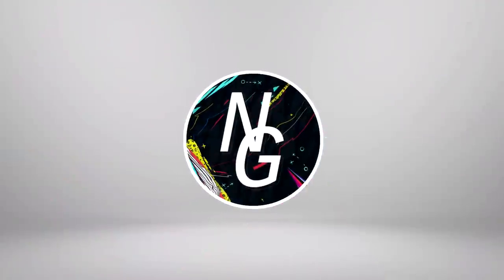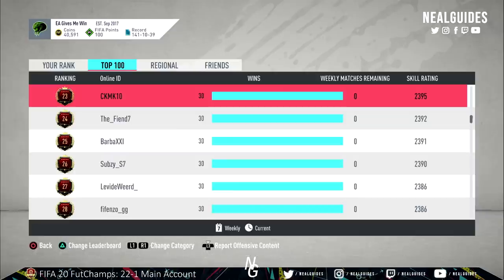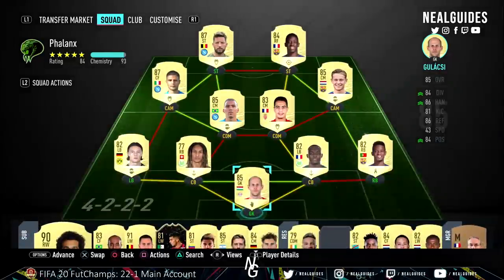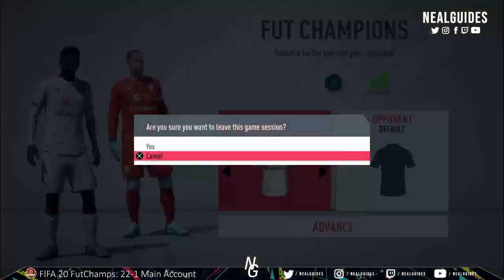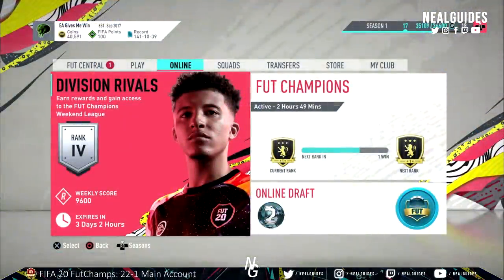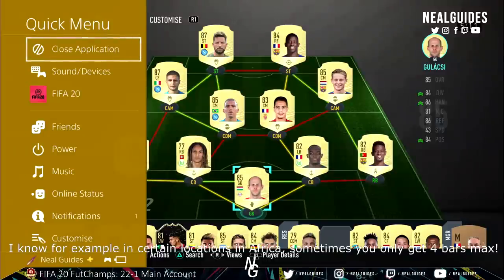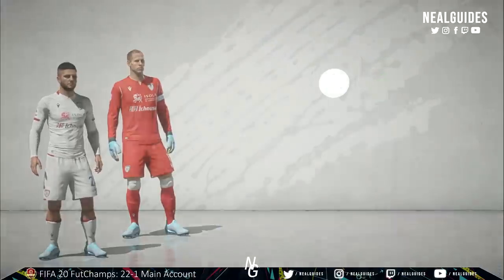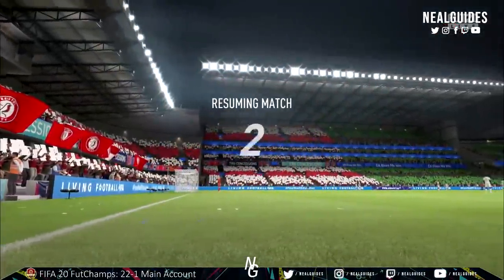FIFA 20 - Easier Games & Win More via HOME games (how-to) in FutChampions - FIFA 20 Ultimate Team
FIFA 20 - How to figure out if you are playing home games? FIFA 20 Home game method, how to know if you are playing home (as a host) or away? How to reduce delay/lagg? All in this video chaps!

Shoutout to Kenan real OG!
I will explain how playing home games argubaly gives you better connection, allow you to kick off first playing home games to avoid KO, avoid the top/pro players and get easier games by playing home in Futchampions to help you push that extra rank in weekend league!